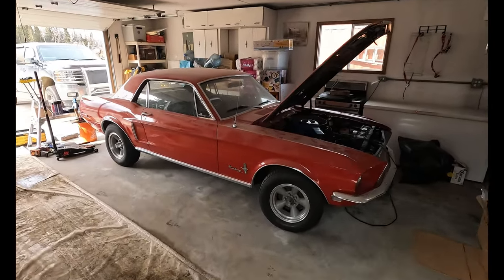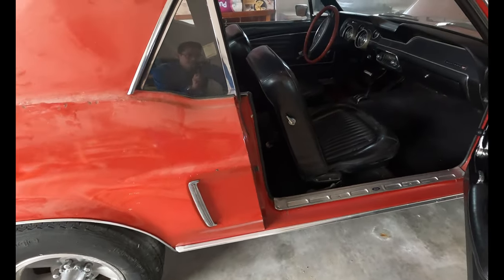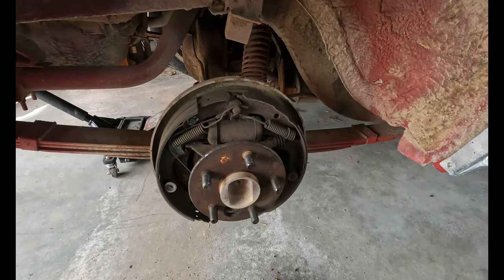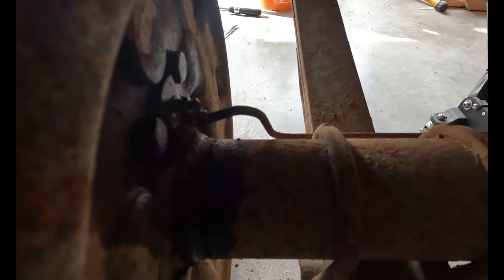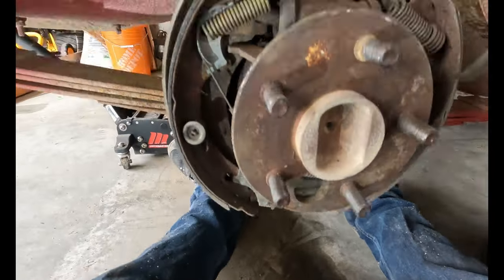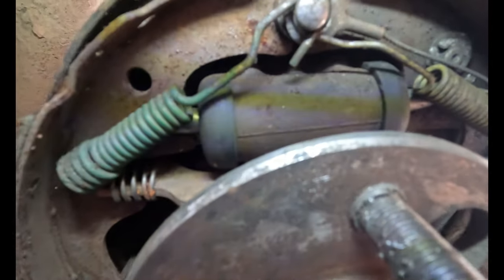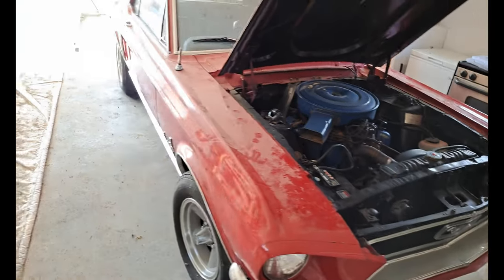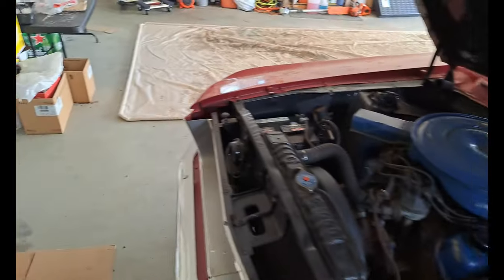How to do Drum Brakes and Wheel Cylinders // 1968 Mustang Coupe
How to fix drum brakes and wheel slave cylinders. This week we do some long needed maintenance on the pony car. We show you this basics of drum brakes, and a teaser for a future episode!

Instagram also!

01:54 How Drum Brakes Work
02:17 Replacing a Wheel Cylinder